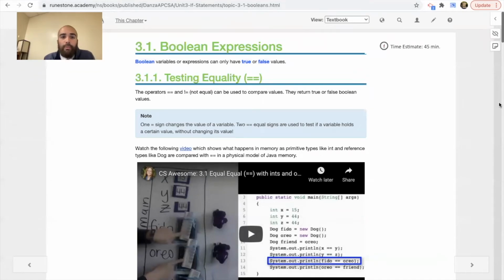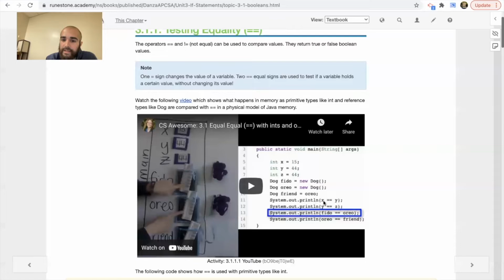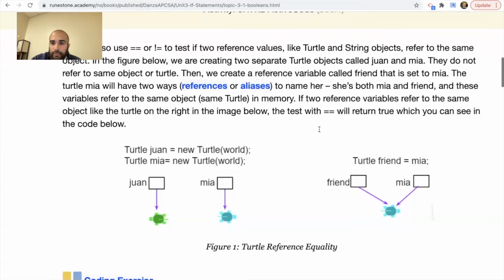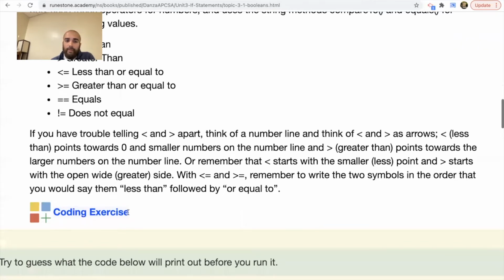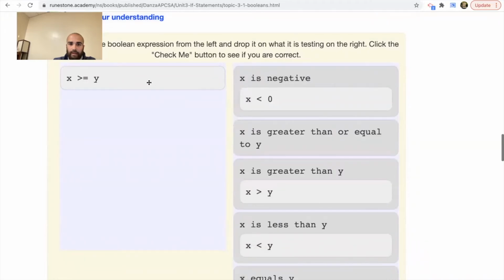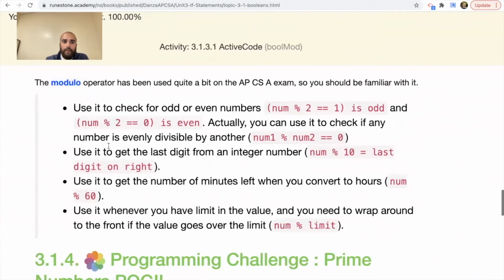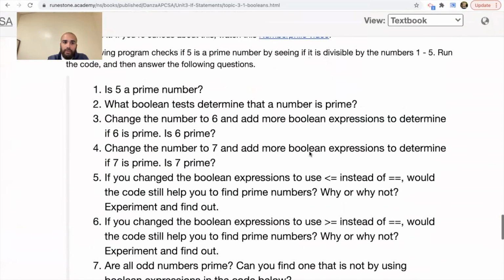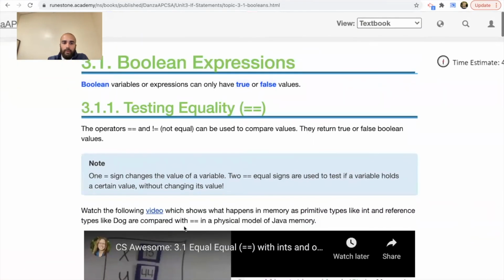3.1 Boolean Expressions | CSAwesome APCSA Java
Primitive values and reference values can be compared using relational operators (i.e., == and !=) in Java.

Arithmetic expression values can be compared using relational operators (i.e., less than, greater than, less than or equal to, greater than or equal to) in Java.

An expression involving relational operators evaluates to a Boolean value of true or false.